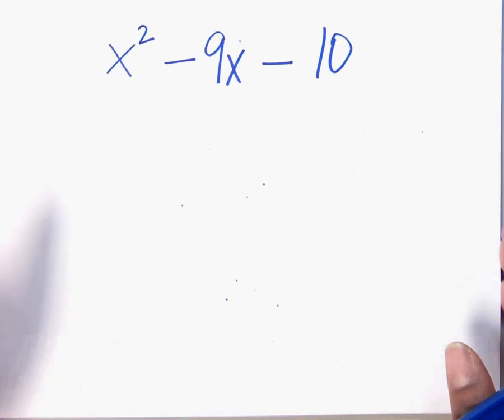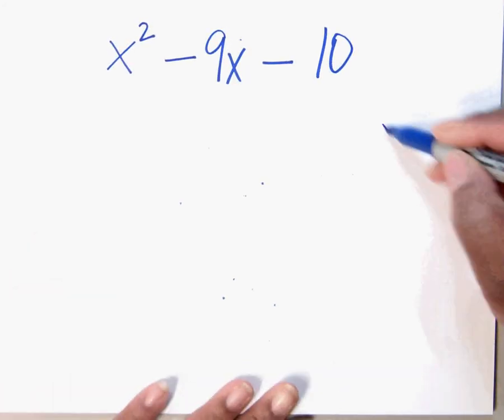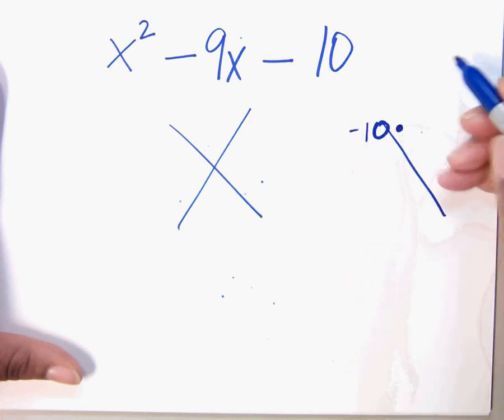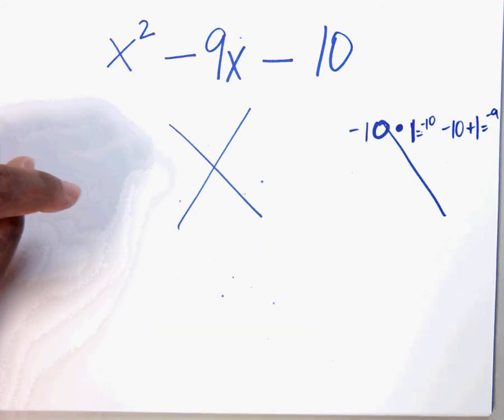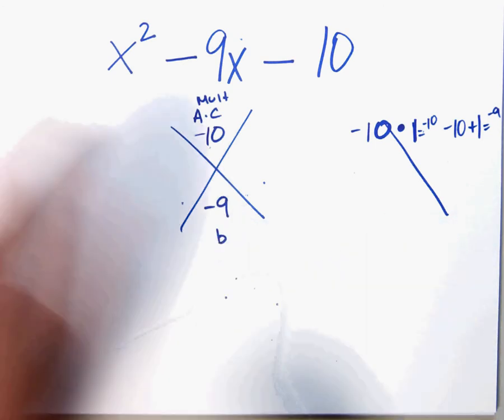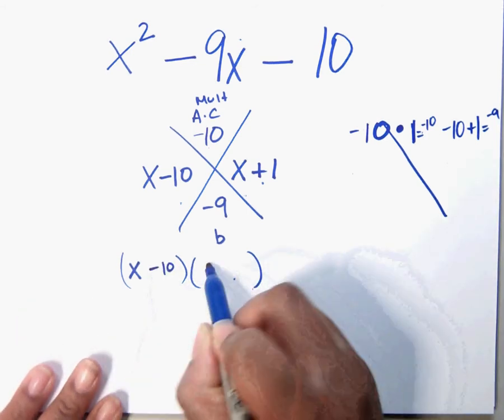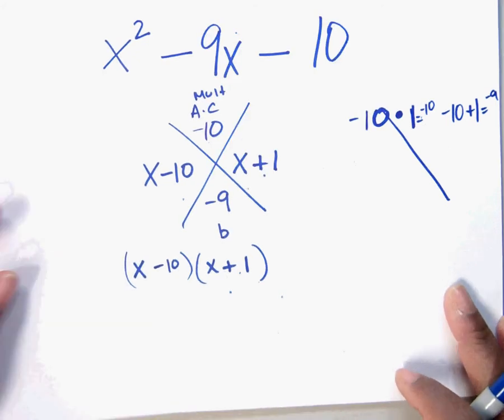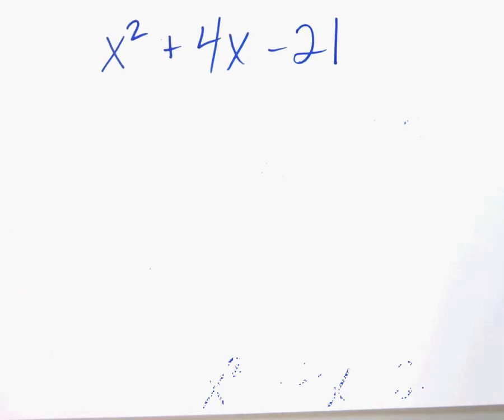Factoring Video 3